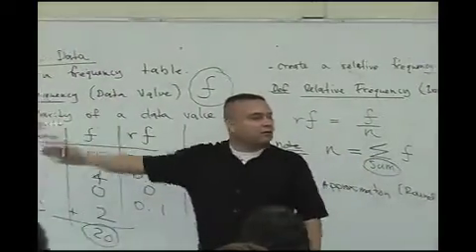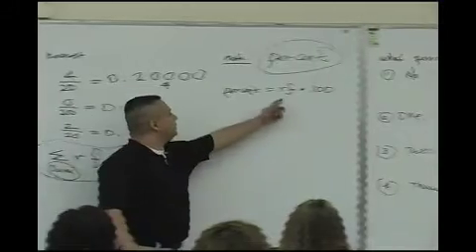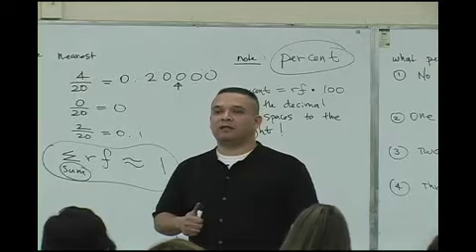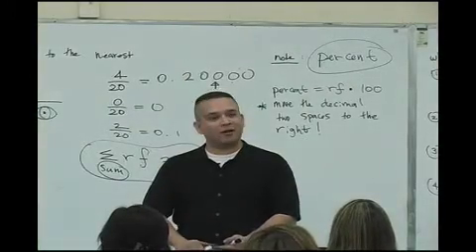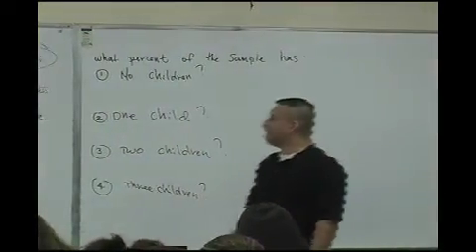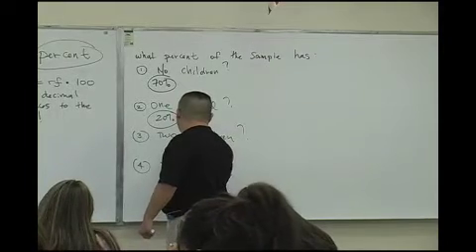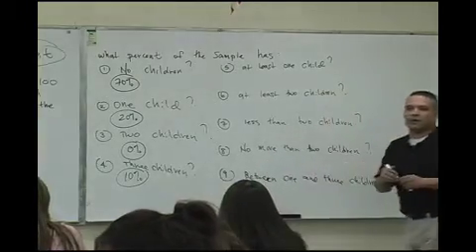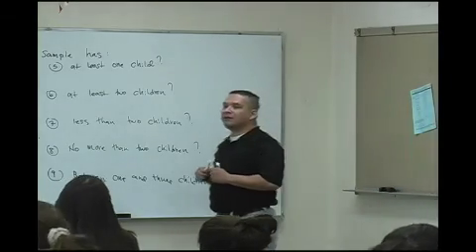Daniel Judge- Statistics Lecture 1 (part 8)